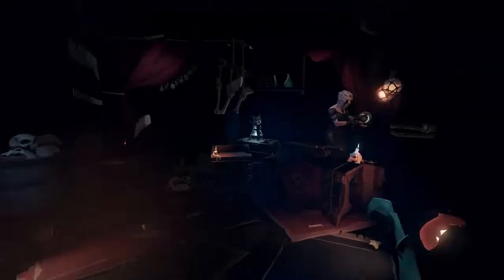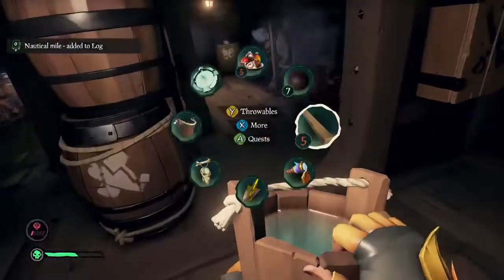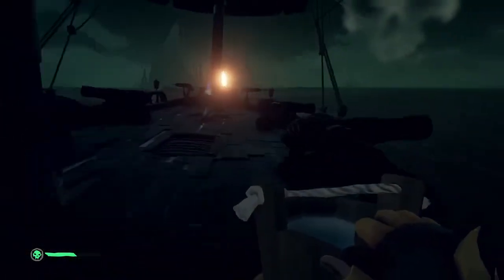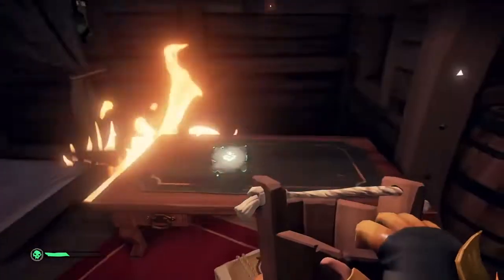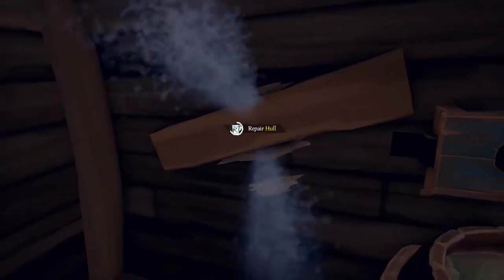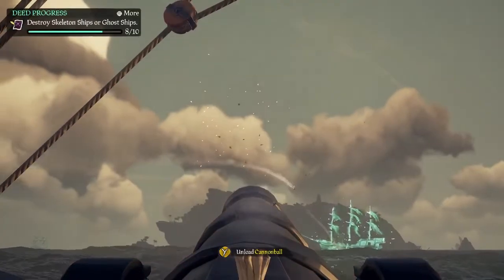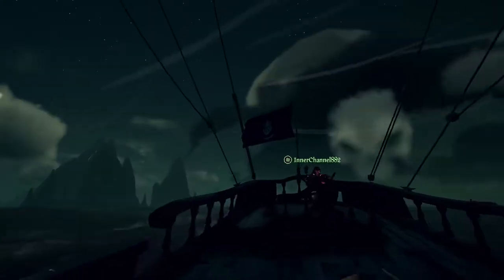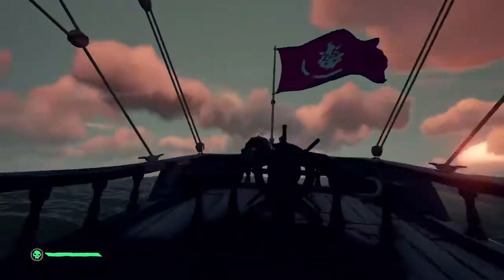how to level order of souls fast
we show you one of the ways you can level this faction